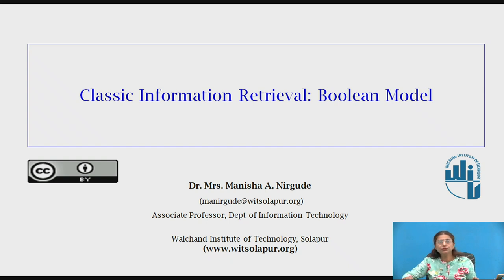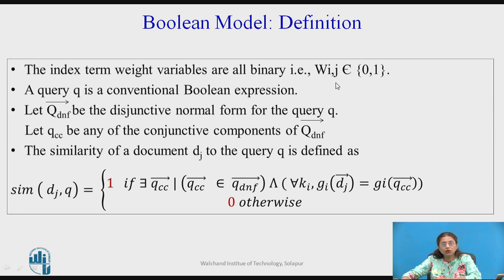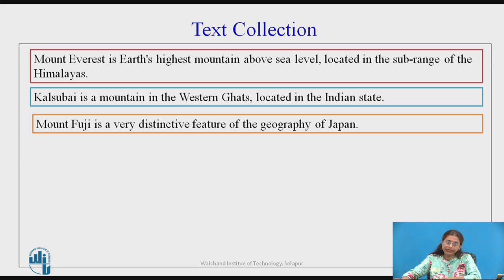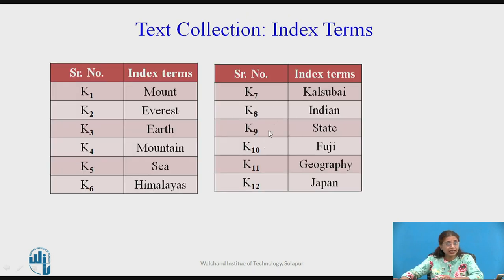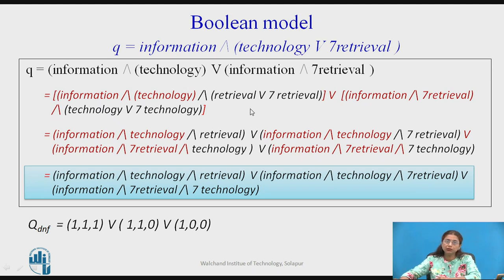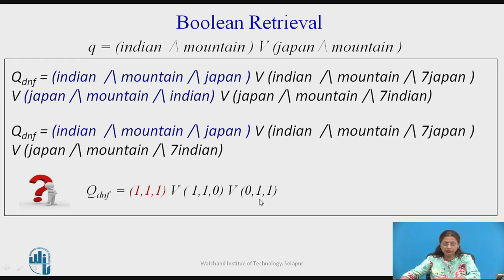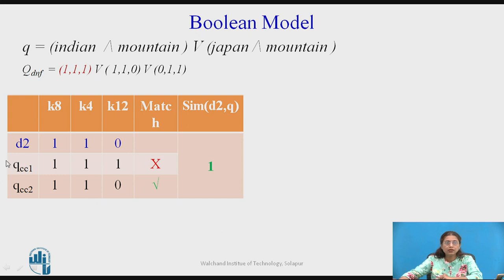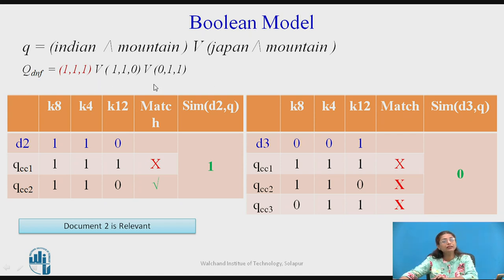Classic Information Retrieval: Boolean Model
Dr. Mrs. Manisha A. Nirgude,
Associate Professor, Department of Information Technology,
WIT Solapur, Maharashtra